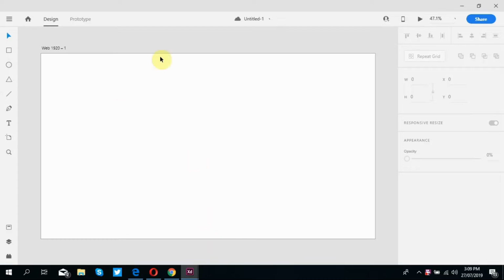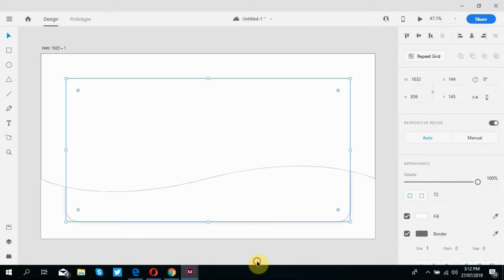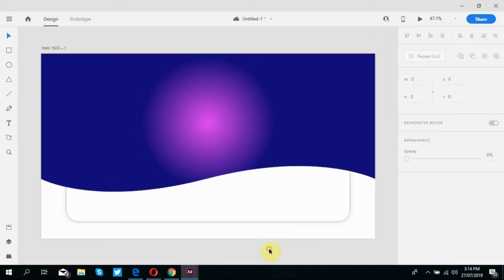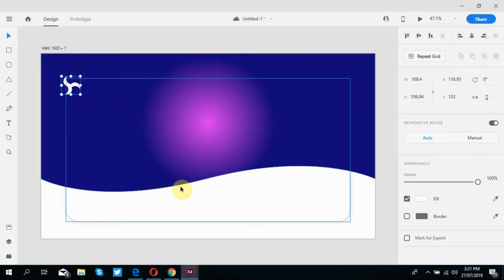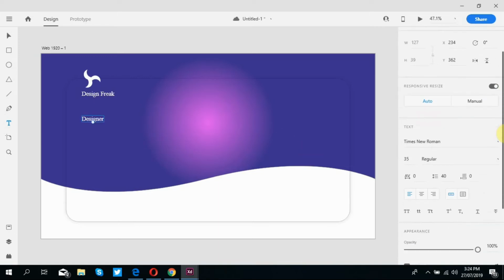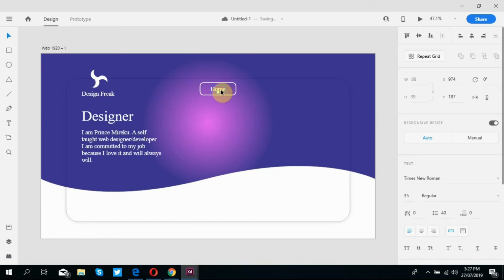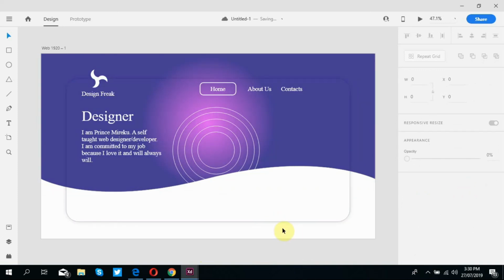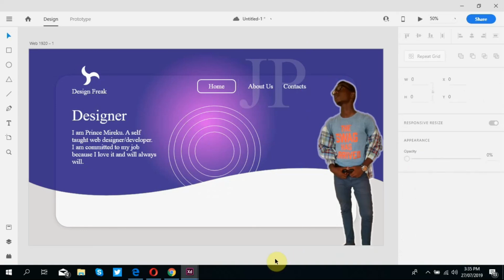How to Design a Website Landing Page || Adobe XD Design Tutorial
In this video, you will learn howto design a website with adobe XD.

Adobe XD is an awesome design tool for people who want to focus on UI Design, UX Design, Prototyping, Responsive Web Design and more.

University for Development Studies